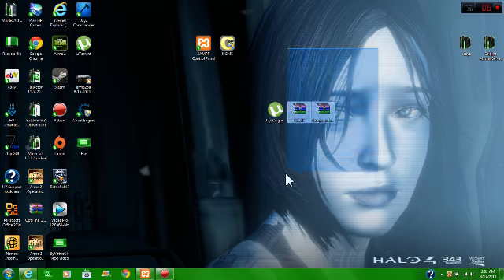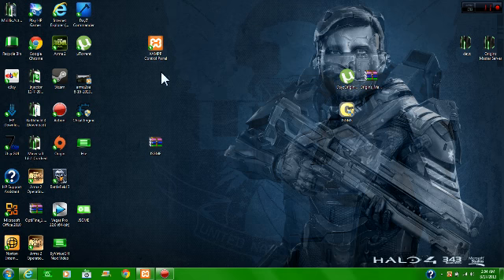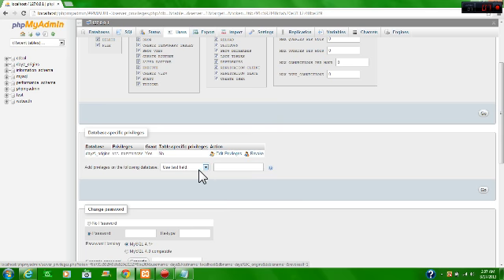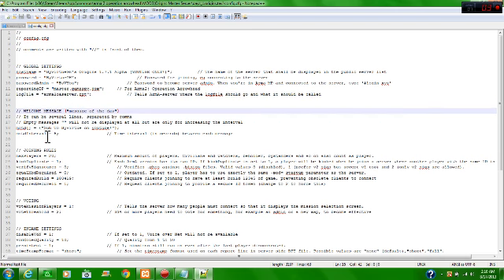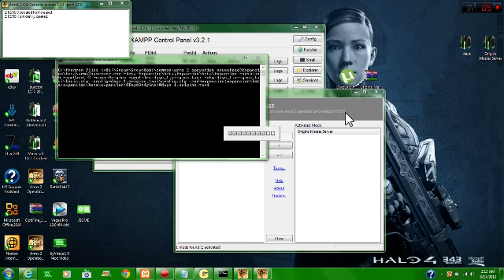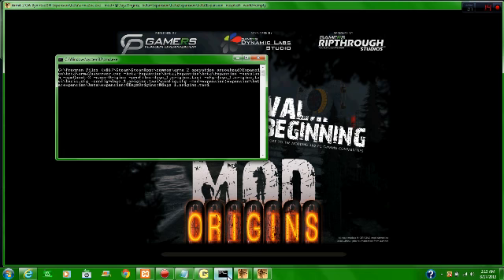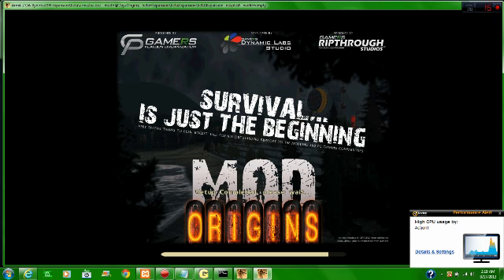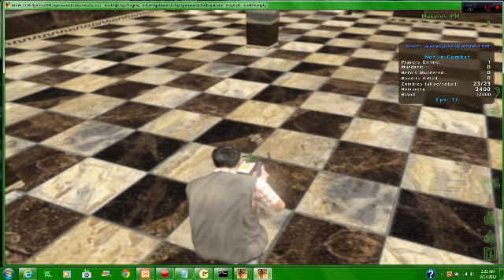How to setup And HOST DAYZ ORIGINS 1.7.1 SERVER!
Hey whats up youtube its your Boy
ByVirtueGH Here bringing you guys
the hottest and easiest video on
how to host your own Dayz Origins
1.7.1 Server! To complicated then
check out the easer version video
its linked at the bottom after the
file downloads :)

Here is the software you will need to get this to run. (NOTE: I will be making a better video!)

PLEASE DO LIKE THE VIDEO IF YOU APPRECIATE ME TRYING TO HELP
YOU:) DISLIKE IF YOU FEEL THE NEED NECASARRY!

VIDEO IS LAGGY FOR GAMEPLAY BECAUSE IM RECORDING SCREEN
NOT THE GAME SORRY -______-